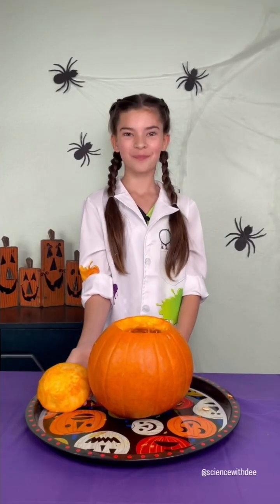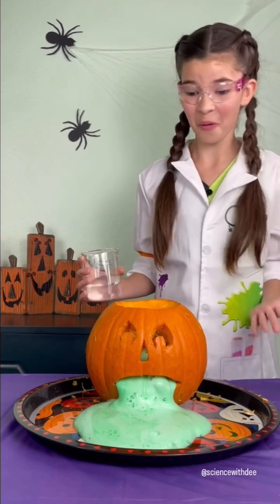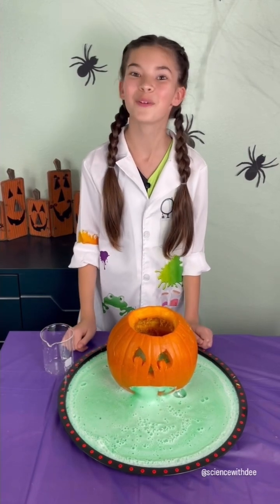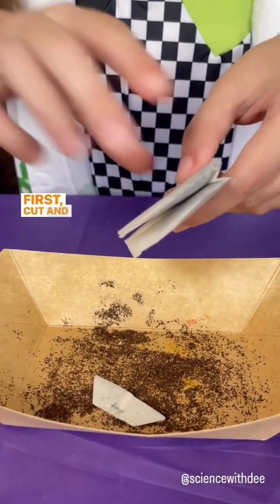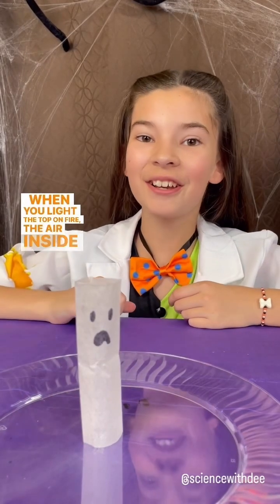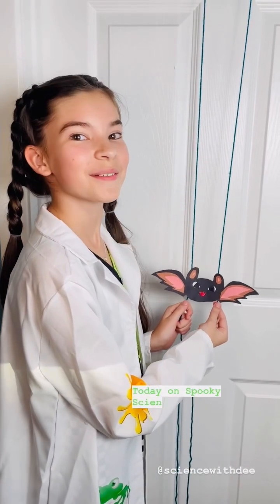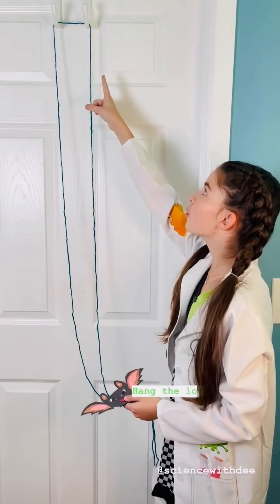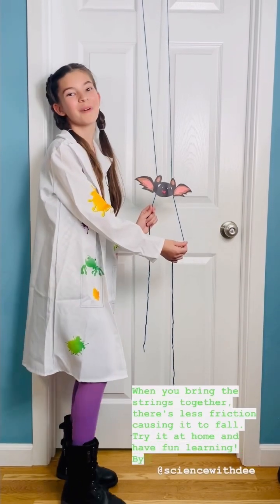Spooky Science: 3 Halloween Experiments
Try these fun and easy Halloween themed experiments: Puking Pumpkin, Tea Bag Ghosts, and Friction Bat Climbers 🎃👻🦇